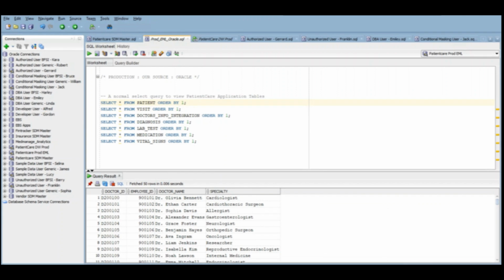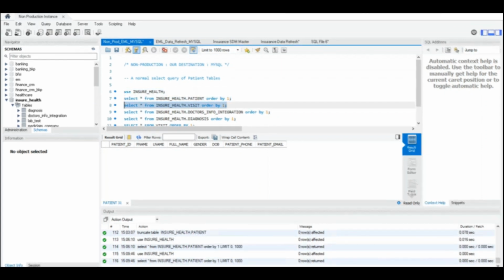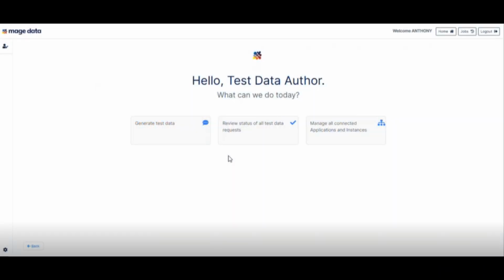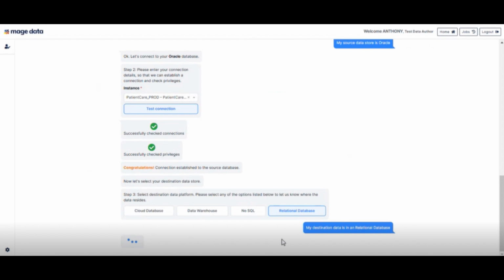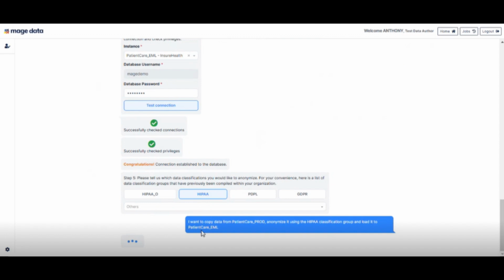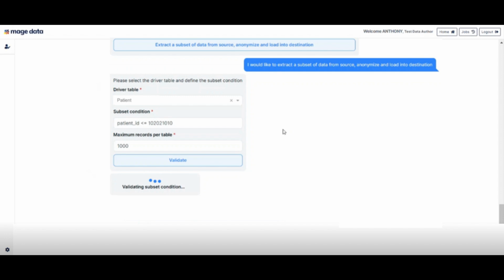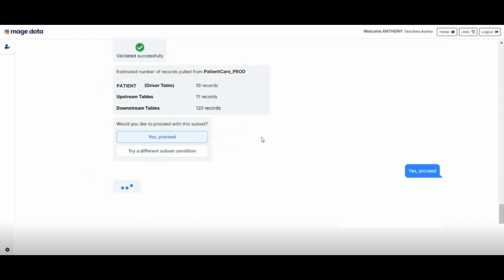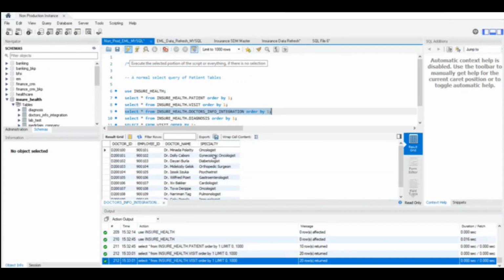Product Demo: Intelligent Subsetting in Action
Overview of Mage Data's Intelligent Subsetting

Mage Data has recently announced the launch of Intelligent Subsetting, a pioneering feature designed to revolutionize how organizations manage and utilize their data. This innovation addresses the complexities faced by enterprises in today’s intricate data landscape, empowering business and data professionals with advanced tools to streamline their data management processes.

Key Benefits of Intelligent Subsetting

1. Self-Service Access
Intelligent Subsetting enables teams across various departments to independently manage their data. This self-service capability reduces reliance on extensive technical support, fostering a culture of autonomy and enhancing operational efficiency.

2. Intelligent Automation for Record Selection
The feature automates the selection of relevant data records, allowing organizations to focus on data that yields valuable insights. This automation simplifies the process of identifying and utilizing pertinent information.

3. Efficient Data Pipeline Management
By maintaining a smooth flow of data throughout the organization, Intelligent Subsetting improves both accuracy and availability. This optimization supports strategic decision-making processes, enabling organizations to leverage their data more effectively.

4. Enhanced Security and Compliance
The solution strengthens data security measures and ensures compliance with regulatory requirements. By streamlining management protocols, it guarantees that sensitive information is handled with precision, reducing the risk of data breaches.

Executive Insights

Anil Bhat, Chief Technology Officer of Mage Data, emphasized the significance of this feature: “Mage Data's Intelligent Subsetting marks a significant advancement for organizations grappling with large-scale production data challenges.” He highlighted the commitment to empowering businesses through intelligent automation and robust self-service capabilities.

Transformative Impact

Intelligent Subsetting is poised to simplify complex data creation processes and address diverse testing scenarios effectively. The primary goal is to allow clients to focus on business growth by improving their data management practices.

Conclusion

The launch of Intelligent Subsetting is set to redefine the data management experience for organizations by providing sophisticated tools that enhance efficiency, security, and compliance. Interested parties are encouraged to reach out for more information on how this feature can provide a competitive advantage in managing their data assets effectively.